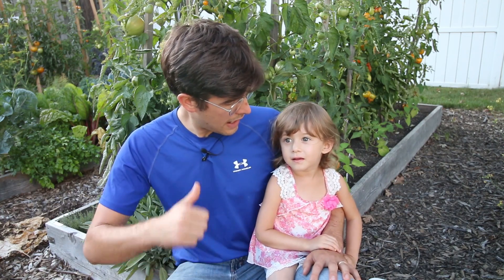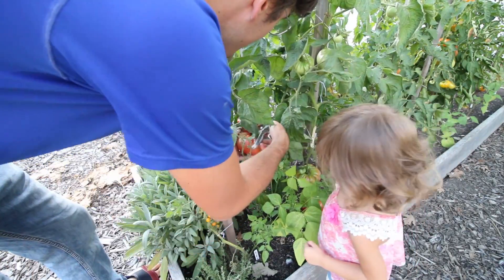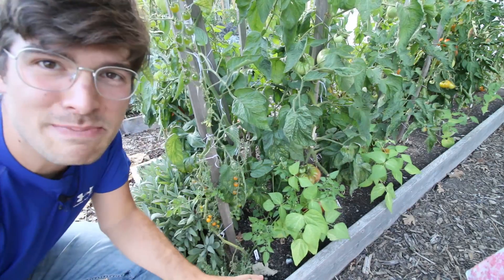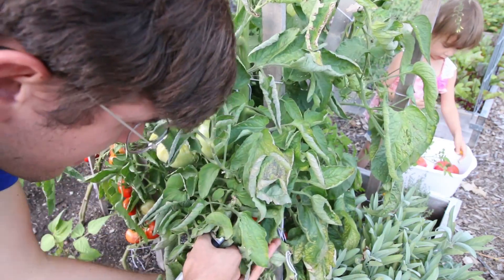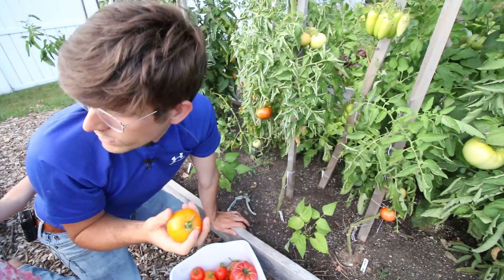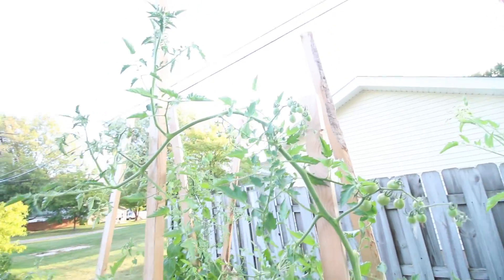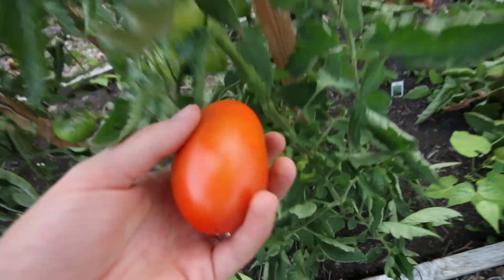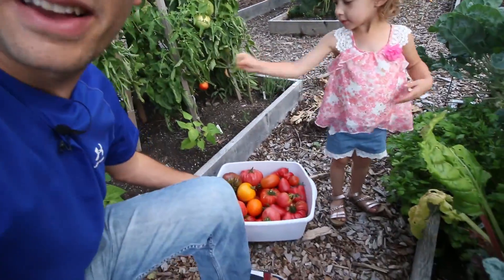Harvesting The Largest and Most Unique Heirloom Tomatoes We Have Ever Grown!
This year was one for the record books. We have never grown this many tomatoes that tipped the scales, and we also have never grown so many odd ones. This year’s organic garden has been something from a dream!